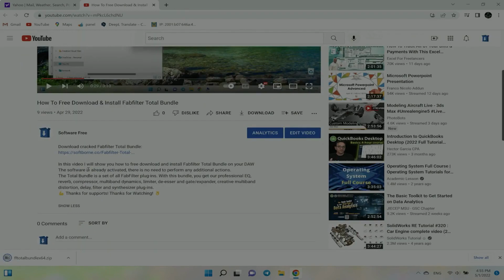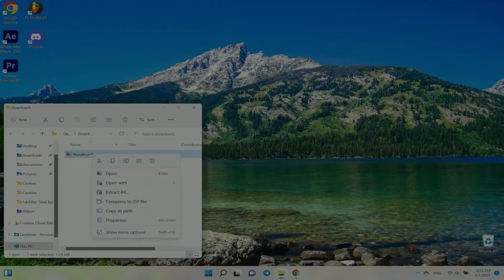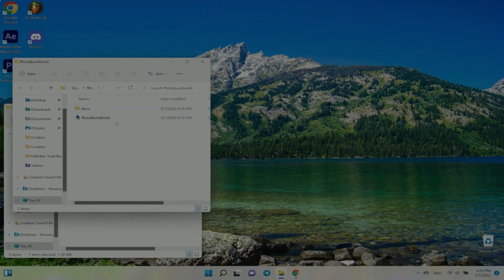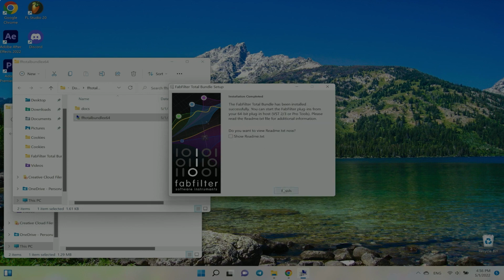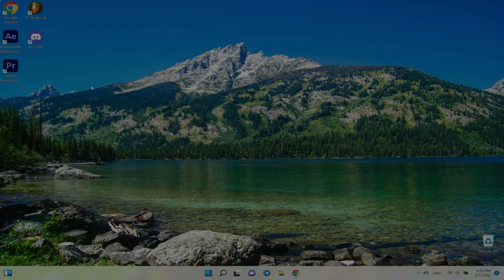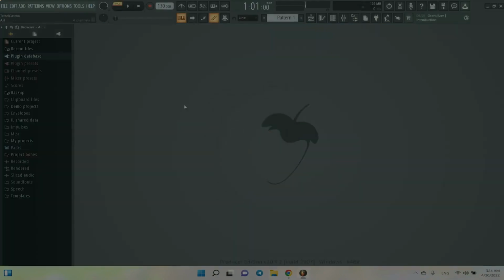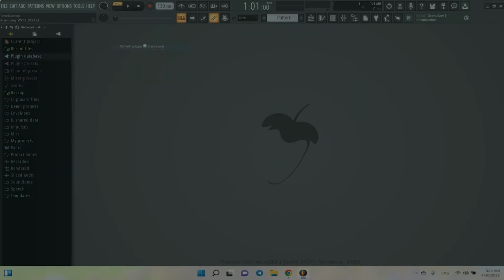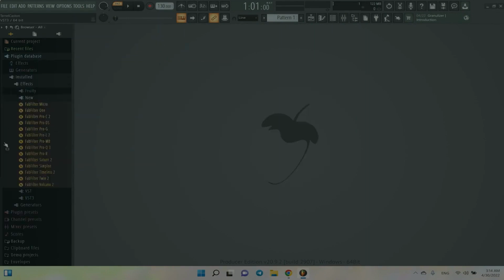How To Free Download & Install Fabfilter Total Bundle 2023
Password: 1111

Hello friends! This video demonstrates how to install a cracked version of FabFilter Total Bundle.

Have It All – with FabFilter’s Total Bundle!
The FabFilter Total Bundle is a complete set of all FabFilter plug-ins. With this value-packed bundle, you get FabFilter’s professional EQ, multiband dynamics, compressor, limiter, de-esser and gate/expander, reverb, creative multiband distortion, stereo delay, filter, and synthesizer plug-ins.

 Tech Specs
 Software Type:Processing Bundle
 Platform: PC
 Upgrade/Full:Full
 Download/Boxed:Download
 Bit Depth:64-bit
 OS Requirements – Windows 7 SP1 or later
 Manufacturer Part Number:11-30164